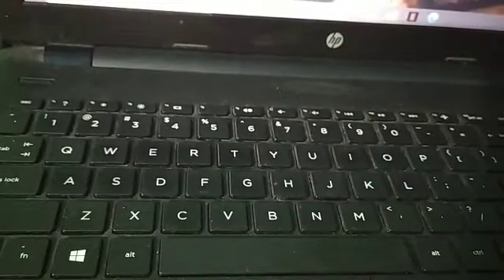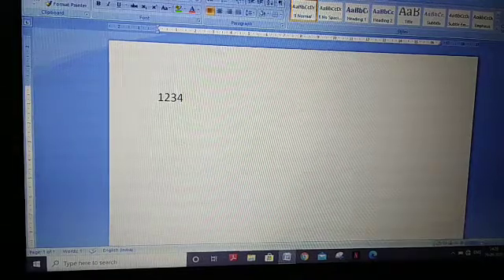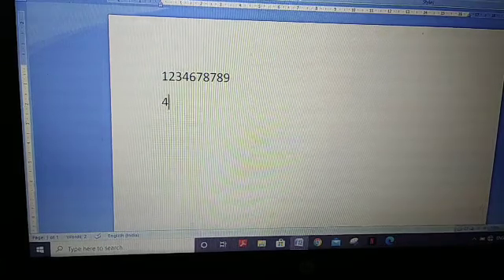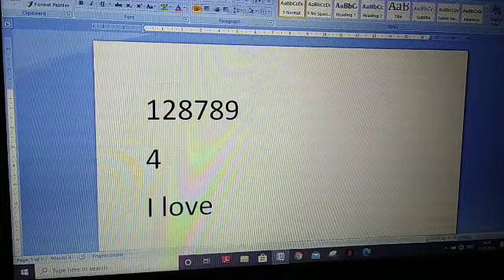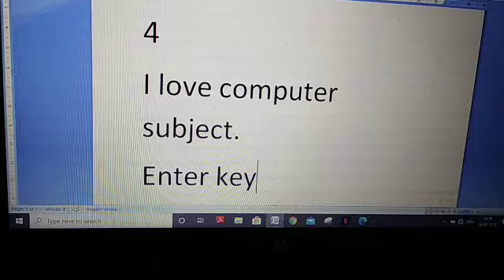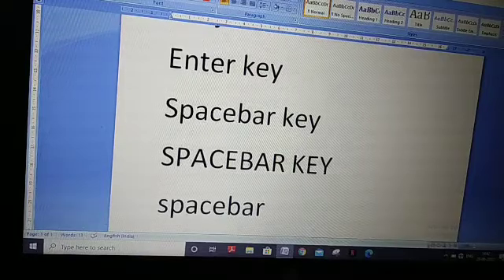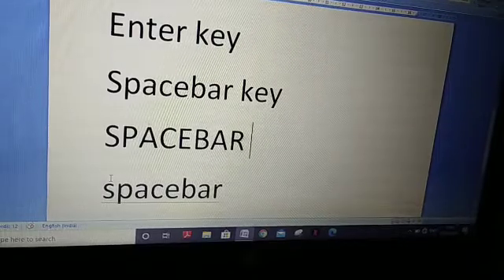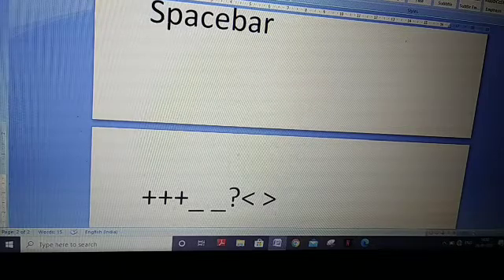Std 2 chapter 4 (Using Keyboard)